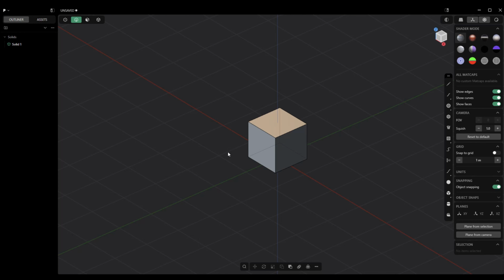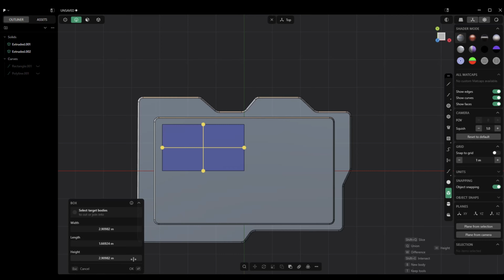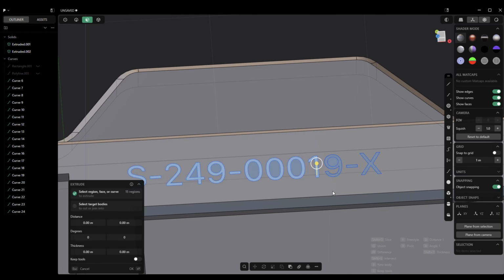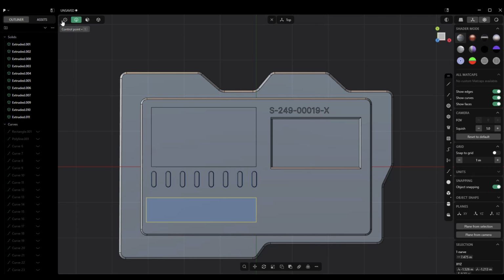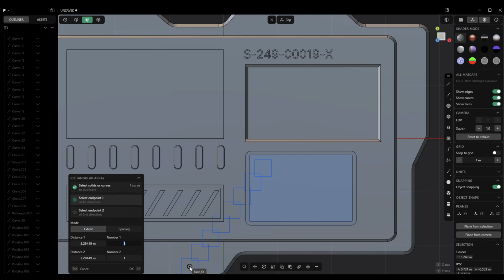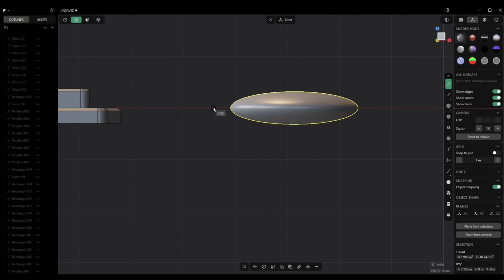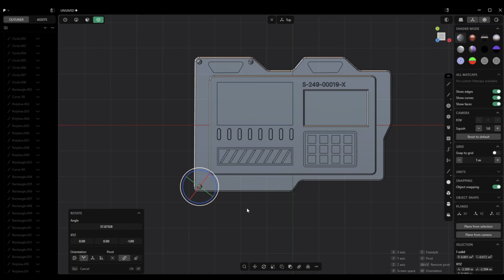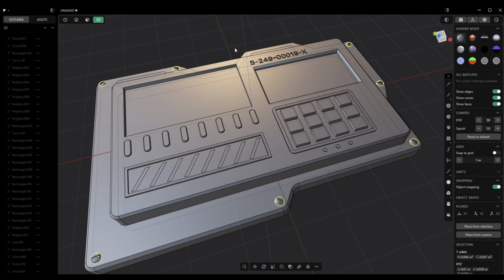Plasticity 25.1 : Sci-Fi Num Pad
Let's create a Sci-Fi Num Pad in Plasticity